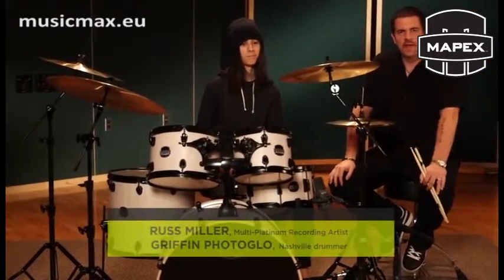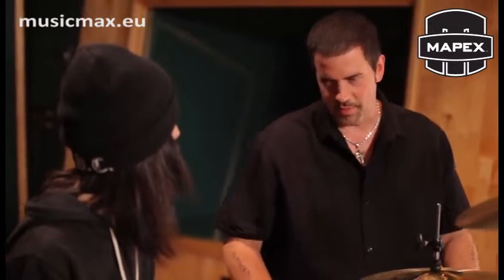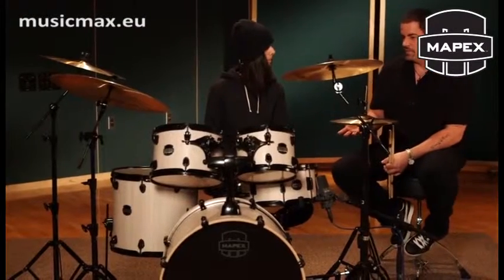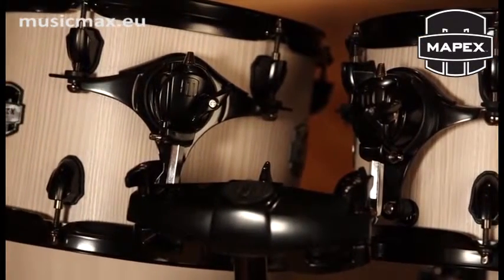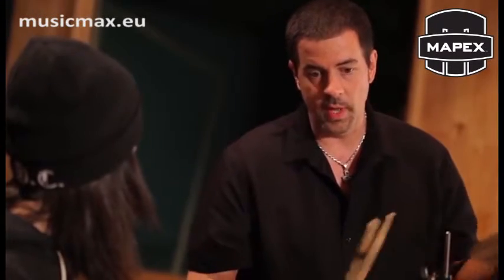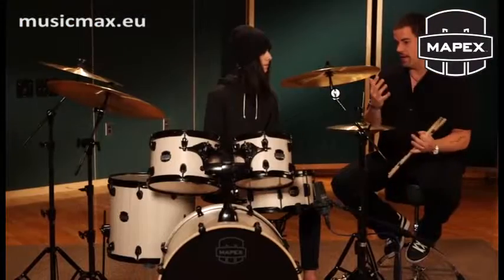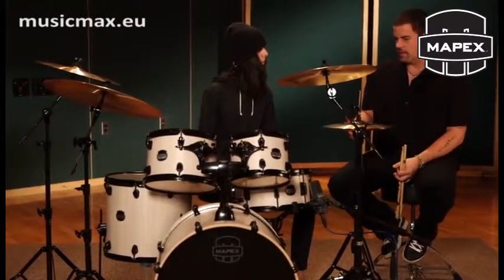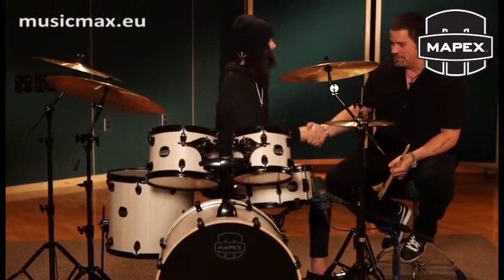Mapex Drums | Mars Series | Russ Miller | Griffin Photoglo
Drums sound demonstration helps you to choose the drums.
Also you can see how to play the song. This video can help you to learn to play drums.